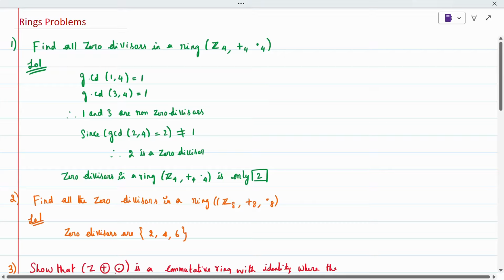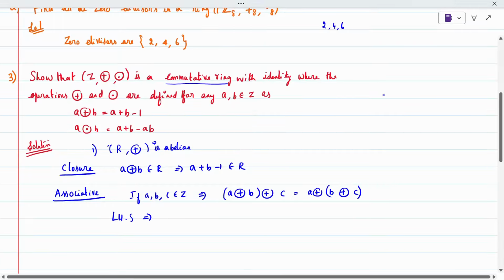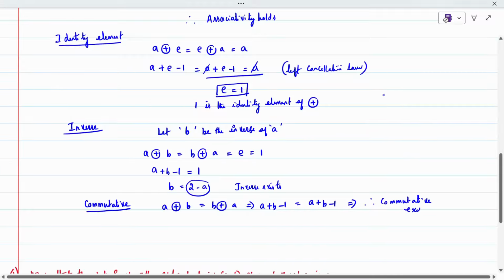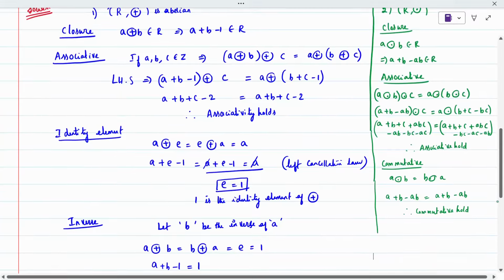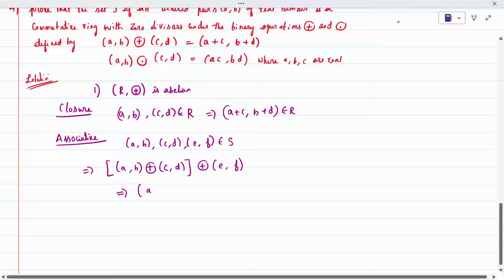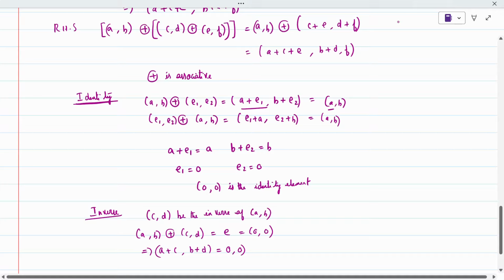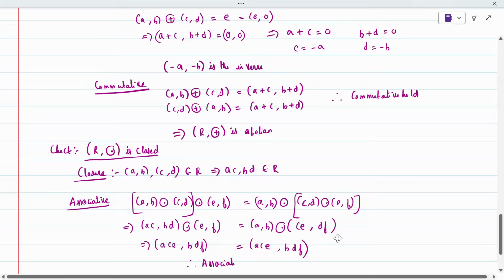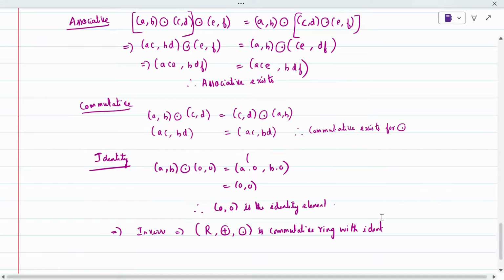11. Ring Problems - Group Theory and Coding Theory - Discrete Mathematics